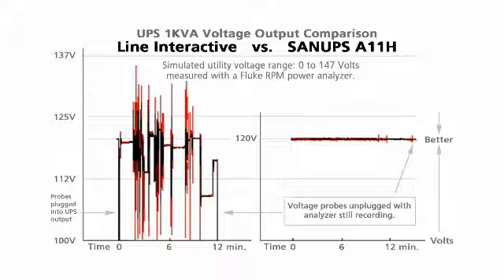Sanyo Denki A11H